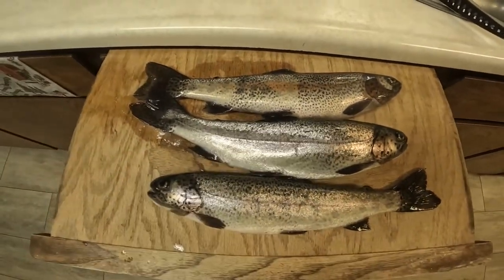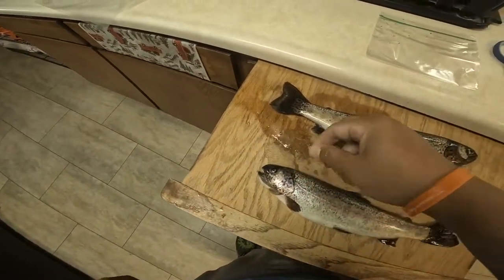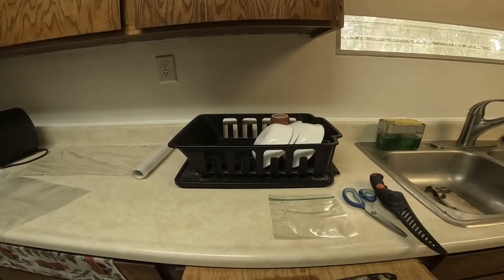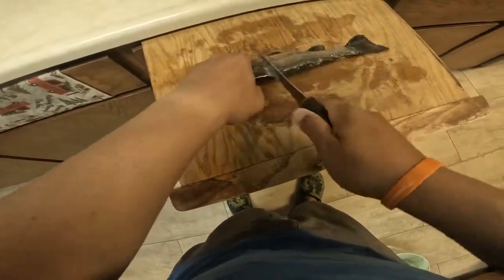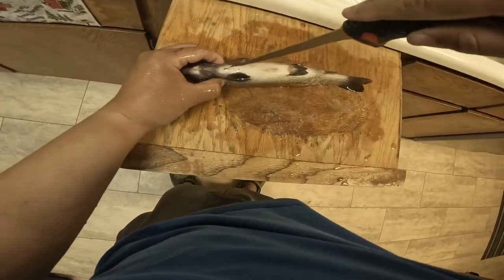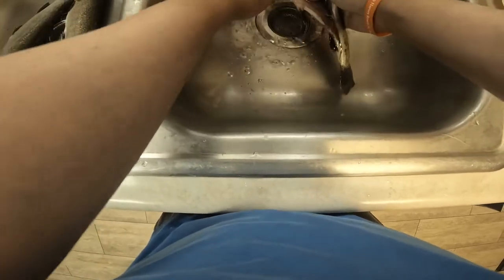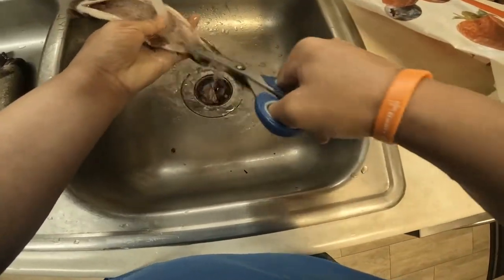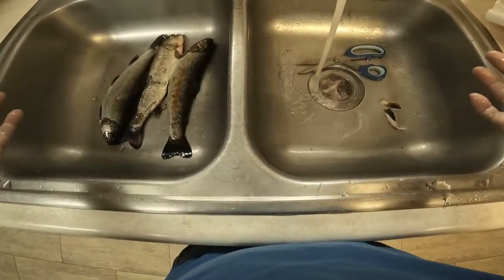HOW TO SCALE, CLEAN AND GUT A FISH (TROUT) THE EASY WAY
Today it's a very simple episode. What do you do after you catch a fish you may ask? Simple lesson today, going to show you all how to prepare fish so it can be stored in the freezer the PROPER way.

GEAR
Filet knife
Saran wrap
vacuum seal bags with vacuum food sealer
scissors
Sink